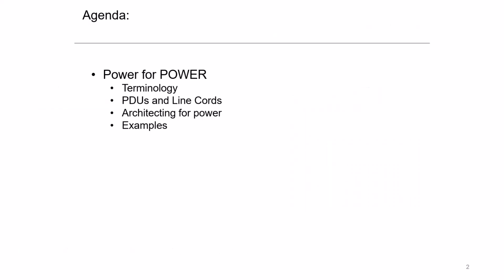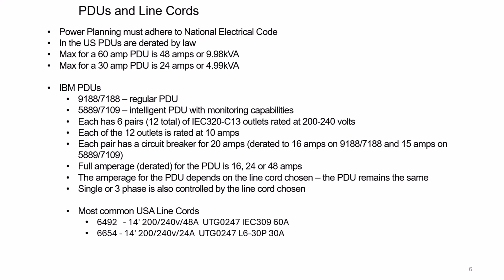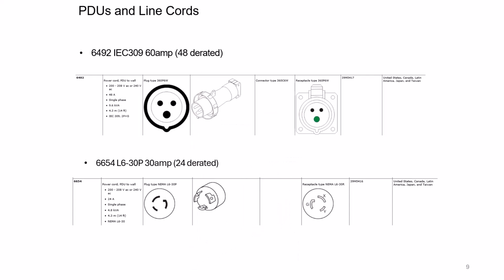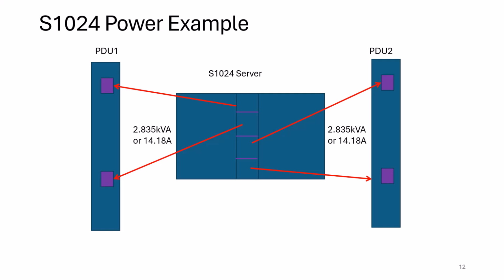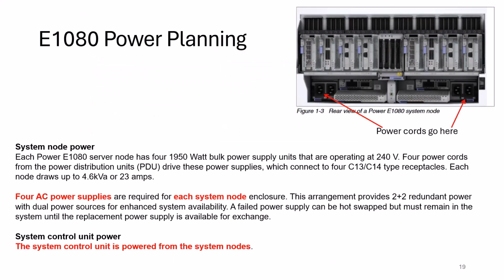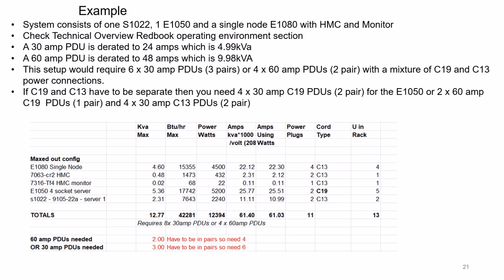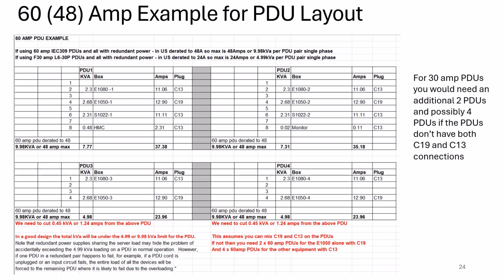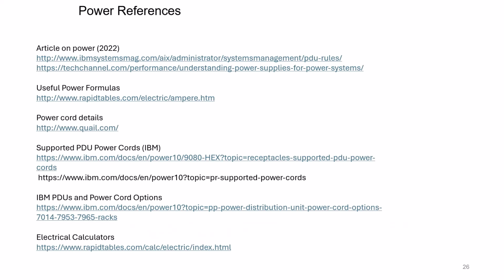powerforpower sep2024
This video discusses how to plan for electrical power for IBM POWER systems